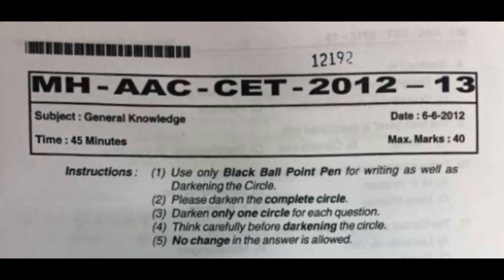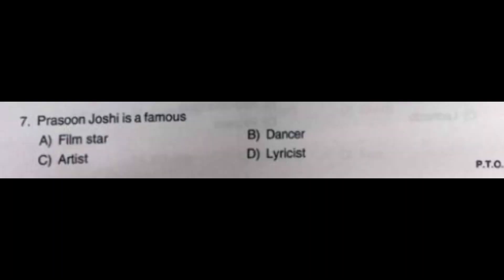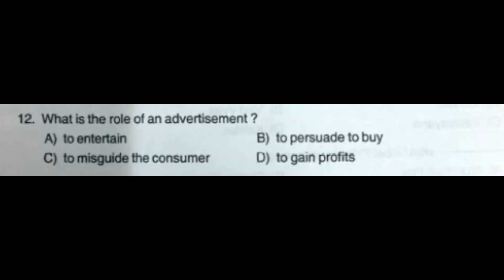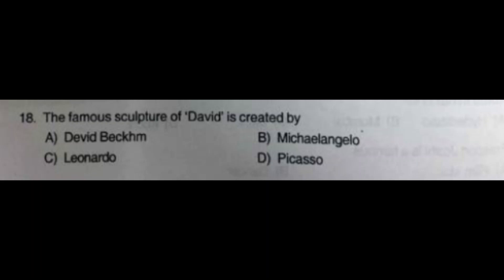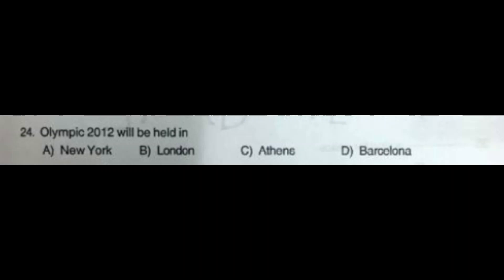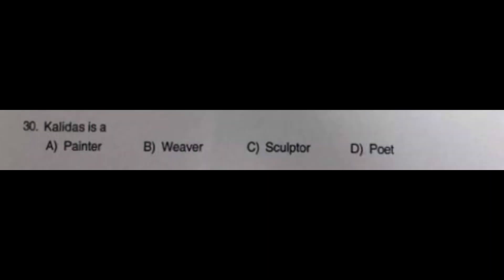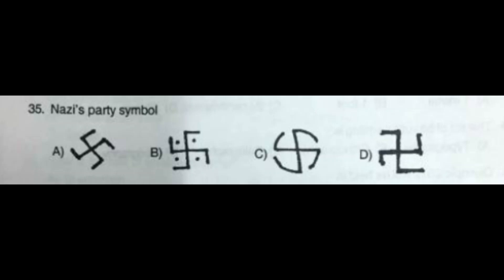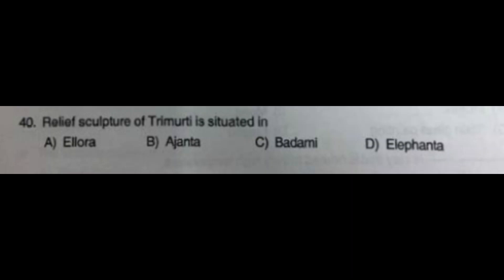MAH AAC CET/BFA General Knowledge Paper Solving 2012/Bachelor of Fine Arts/ Bachelor of Design/Hindi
Hello guys,
In this video, I have solved the General knowledge paper 2012 of MAH-AAC-CET for Bachelor of fine art / Bachelor of design.

If Any Questions related to this video, you can ask me in the comment box.